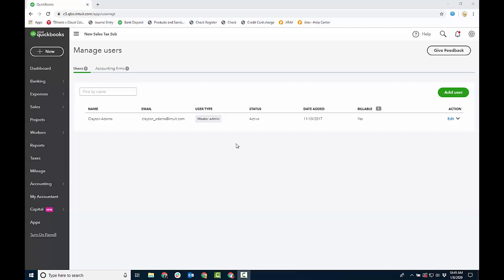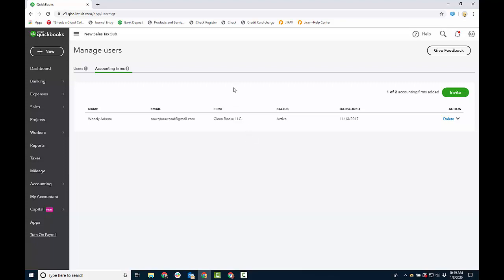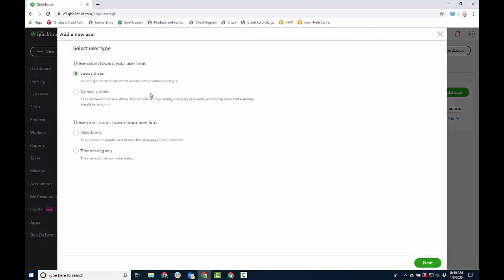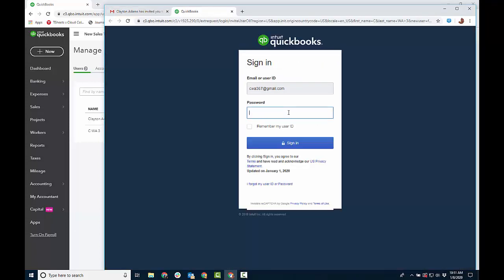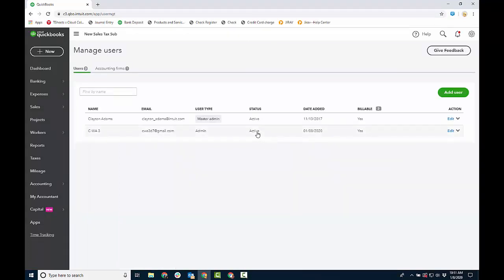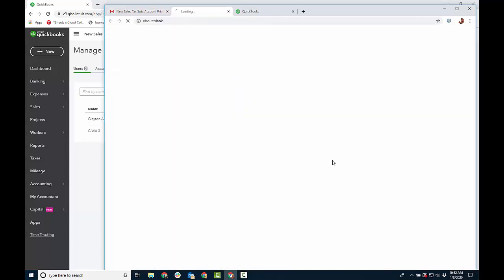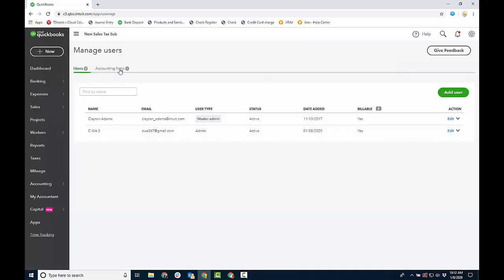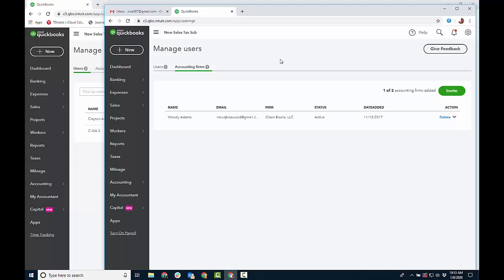How to Transfer QBO primary admin to Client